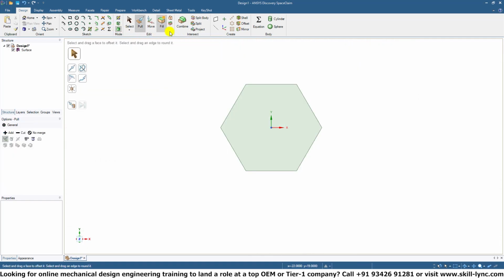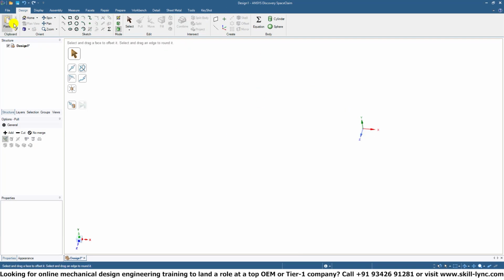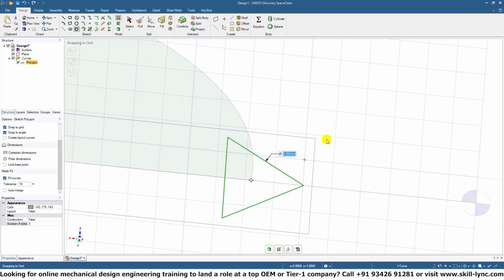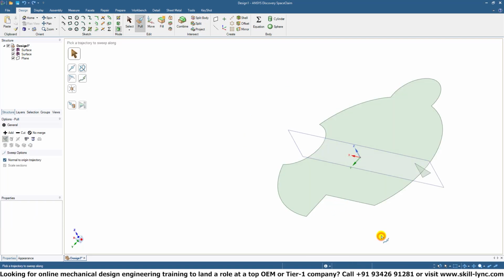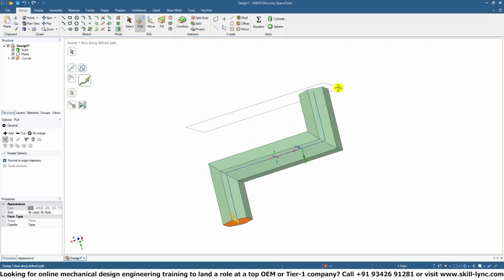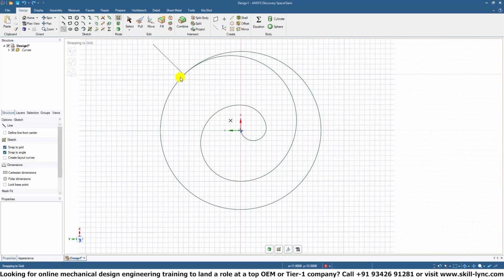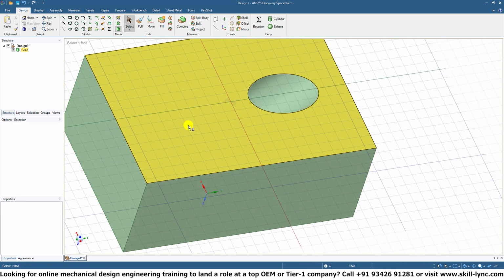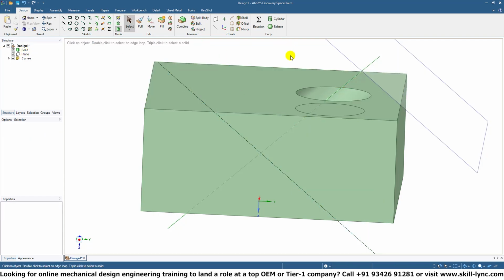Additive Manufacturing & 3D Printing with Ansys SpaceClaim | Beginner to Advanced Tutorial Ep 16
🎯 Join us for Episode 16 of the Additive Manufacturing series as we dive into an exciting practice session! This week, we put theory into action by experimenting with the Advanced Pull, Sweep, and Move tools. Whether you're crafting intricate patterns, designing complex geometries, or troubleshooting unexpected errors, this hands-on episode is packed with actionable insights and creative ideas. 💡

Key Highlights
🚀 Experimenting with the Advanced Pull tool to manipulate complex shapes.
✨ Mastering the Sweep Pull tool for custom paths and creative designs.
🔄 Exploring the Move Tool for flexible feature adjustments.
🔍 Tackling real-world examples like custom tools, spirals, and advanced geometries.
🛠️ Essential tips for troubleshooting and organizing design files efficiently.

📂 Chapters:
0:00 - Practical Examples: Using Advanced Pull on Polygons
12:00 - Creative Sweep Pull Applications
18:45 - Designing Custom Geometries with Sweep Paths
25:00 - Crafting Complex Shapes (Spirals, Allen Keys, and More)
32:00 - Leveraging the Move Tool for Adjustments